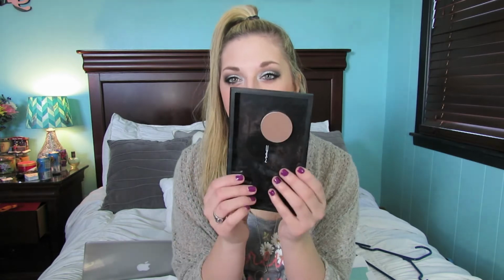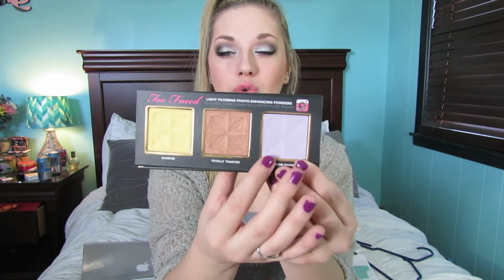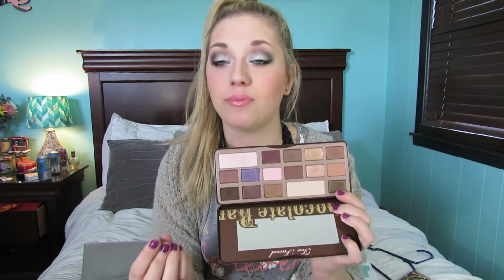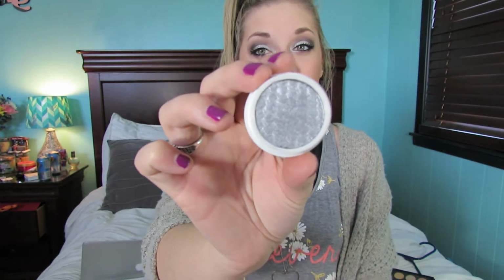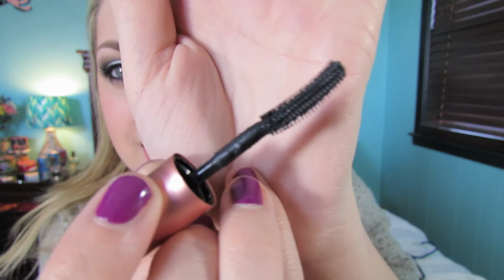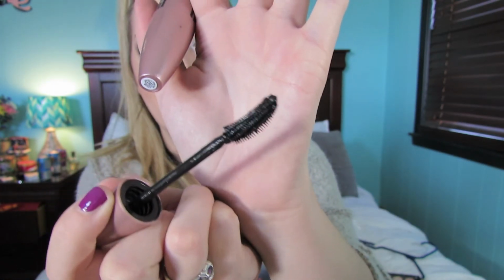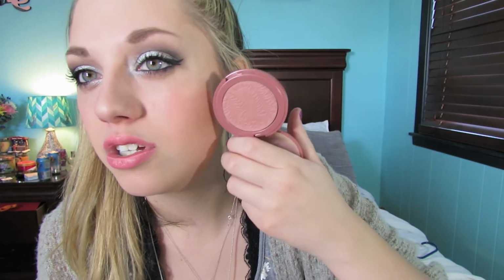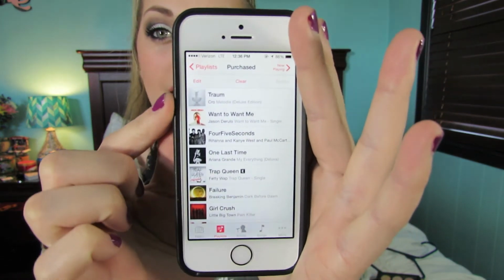March Favorites 2015! Lots of Beauty + MUSIC!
Thank you all so much for watching my video!! I hope you enjoyed!

FTC: All products shown in this video were purchased by me! All opinions are my own!